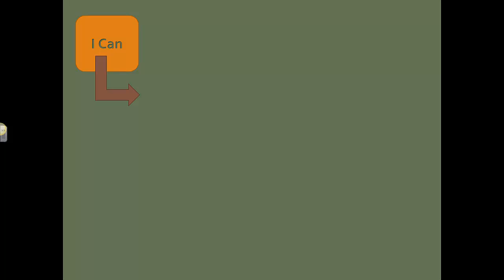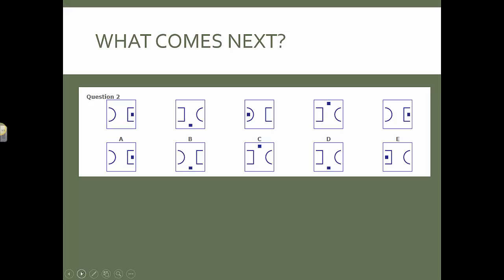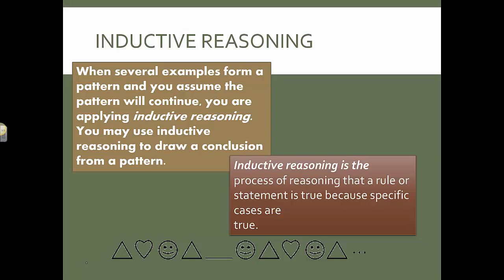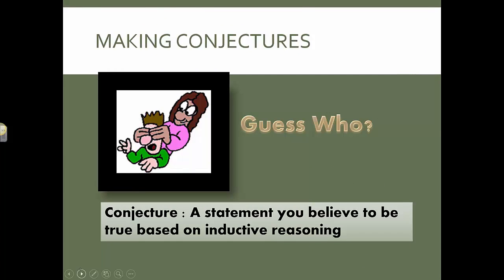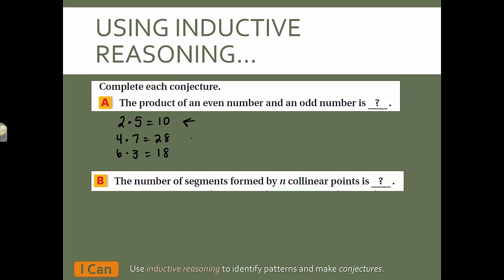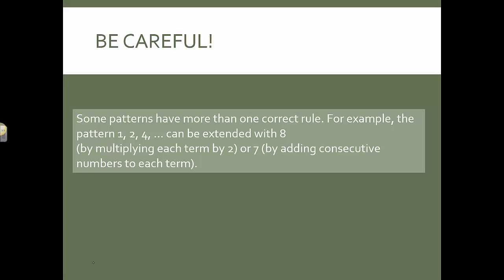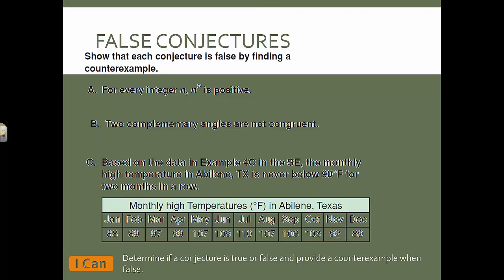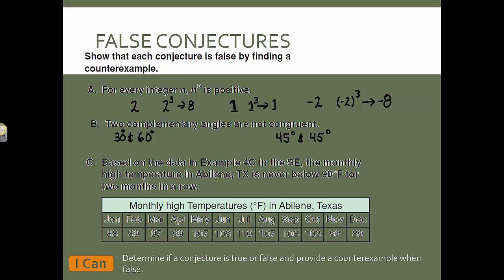Section 2.1 Using inductive reasoning and making conjectures